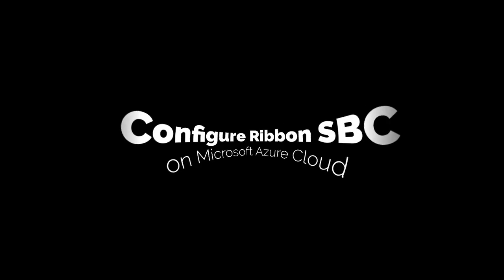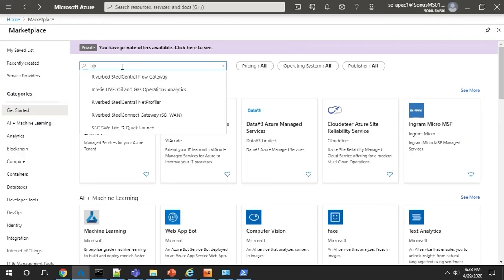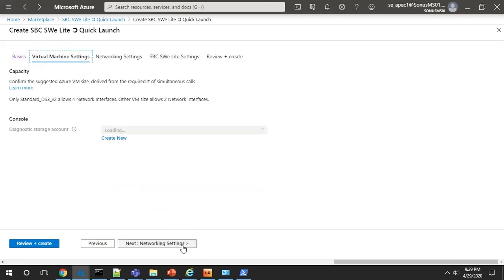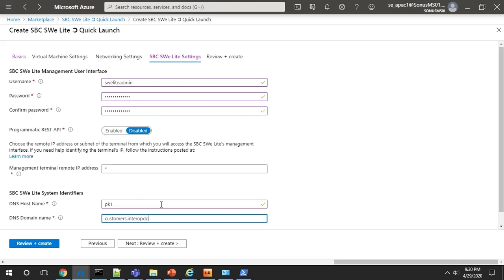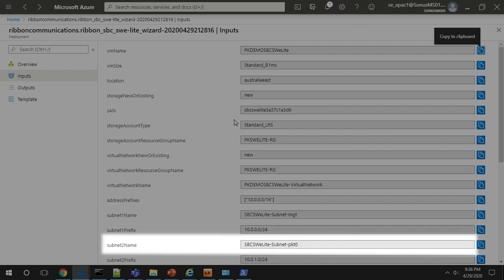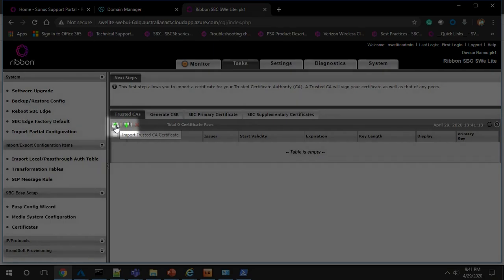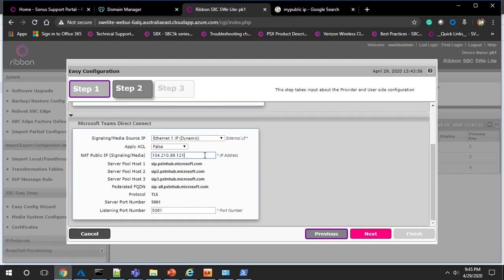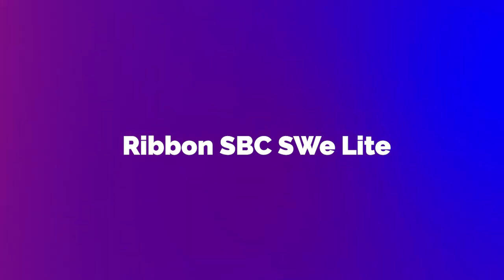Demo - Configure the Ribbon SBC SWe Edge on the Microsoft Azure Cloud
Organizations around the globe are moving to Teams for video conferencing, file sharing and chat.  Ribbon makes it easy to extend those capabilities by securely connecting Teams to an external telephone network, turning Teams into the office phone system.  Organizations can immediately move some or all of their business phone calls to Teams or slowly migrate off of a legacy PBX, depending on their needs.  And since Teams clients work on a PC/Mac or smartphone, users can make and receive calls from almost anywhere, on any device, staying connected and productive.

The key is Ribbon’s Session Border Controller, Software Edition (SBC – SWe Edge). It lives in the Azure Cloud and provides a secure bridge between your enterprise network and a Communication Service Provider (CSP).  There is no hardware to deploy or manage, as everything is in the Azure Cloud. The solution is operational in minutes and can scale up or down as needed.  Ribbon even offers a 30-day trial license so your organization can try it out.

0:00 Intro
0:42 SBC on Azure Quick Launch demo
3:12 Security Certificates
4:38 Teams Direct Routing call